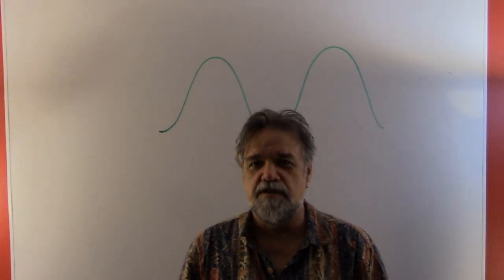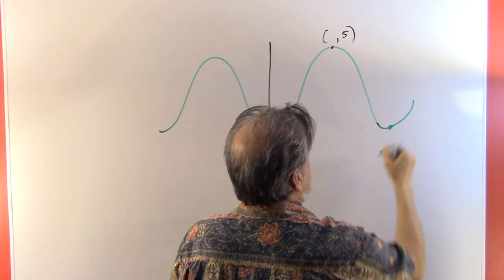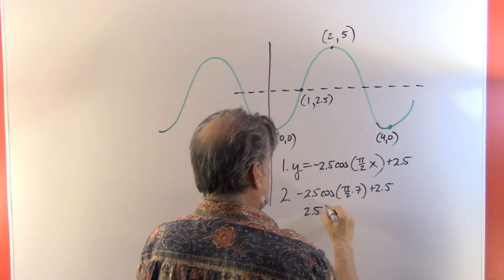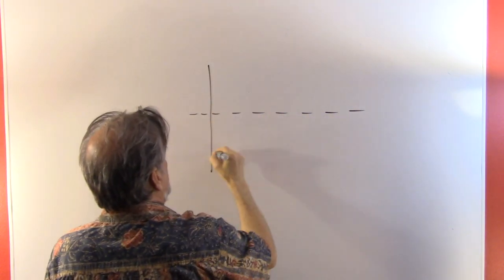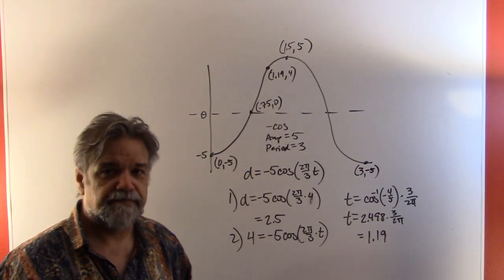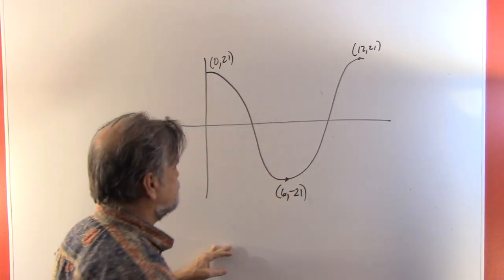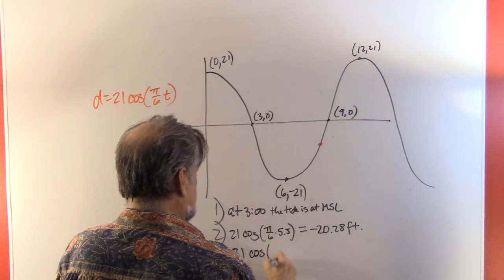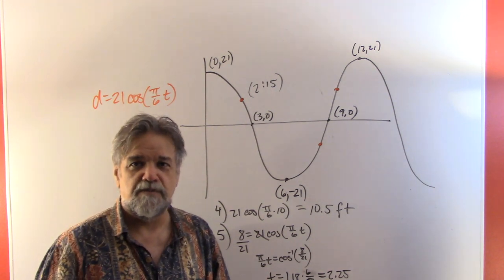Simple Harmonic Motion